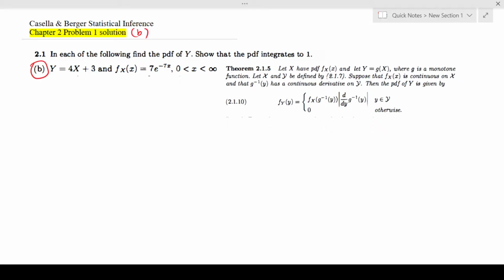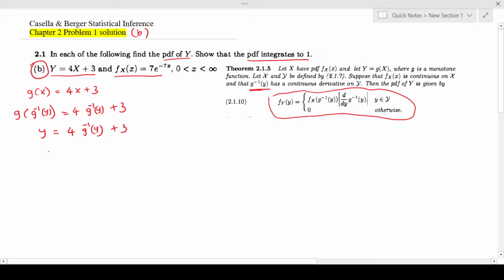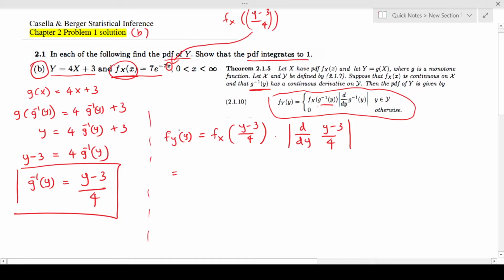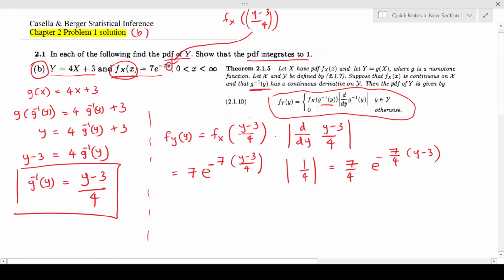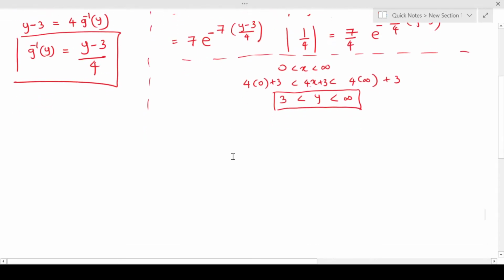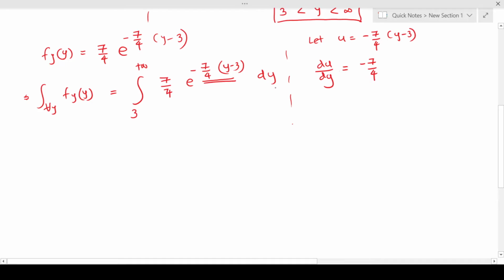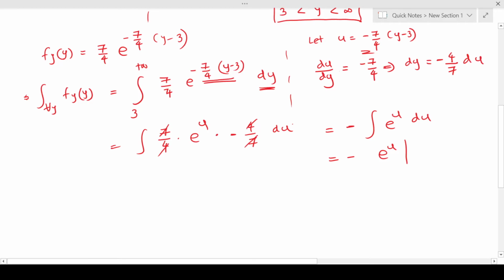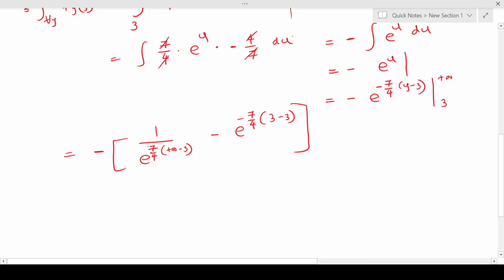Casella and Berger Statistical Inference Chapter 2 Problem 1 Part b solution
2.1 In each of the following find the pdf of Y. Show that the pdf integrates to 1.
(b) Y=4X+3 and fX(x) = 7 e^(-7x), x between 0 and infinity

Answers to

Theorem 2.1.5